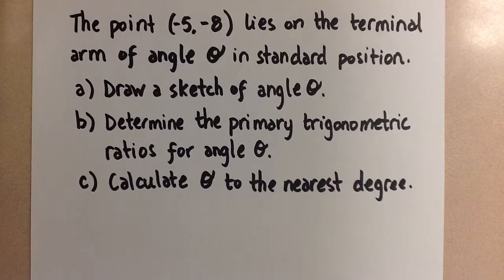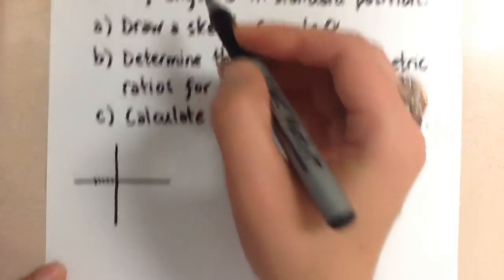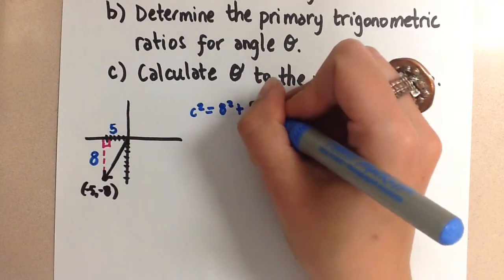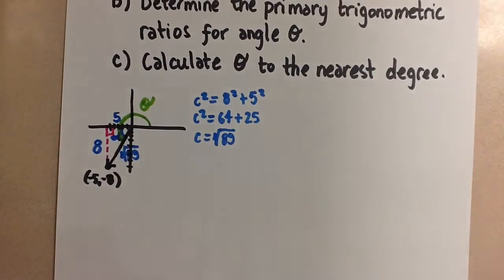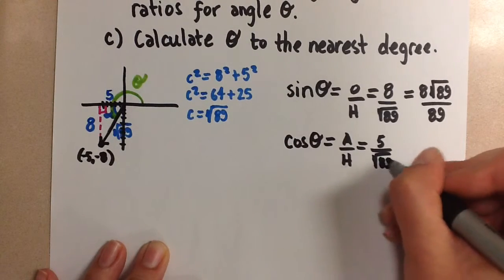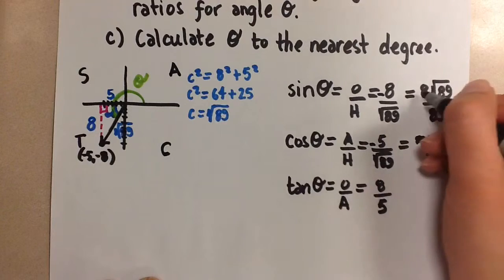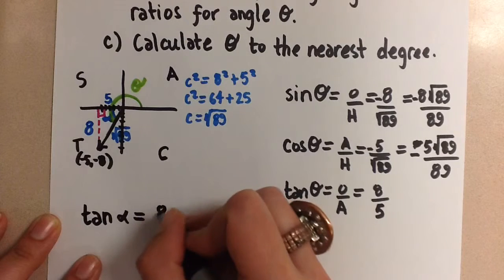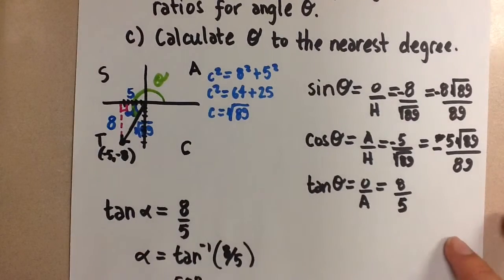Evaluating Trig Ratios (Degrees)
Evaluating trigonometric ratios for angles between 0 and 360 degrees.